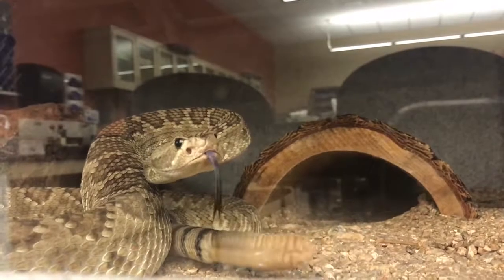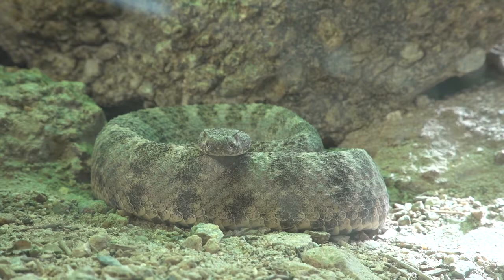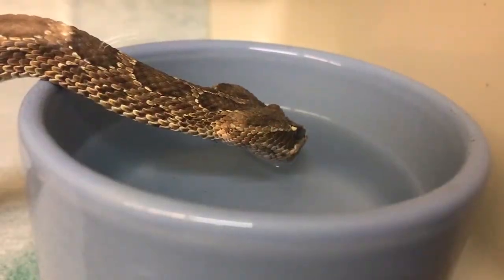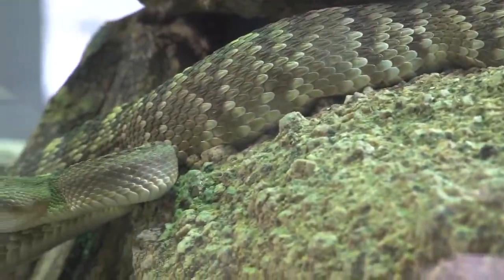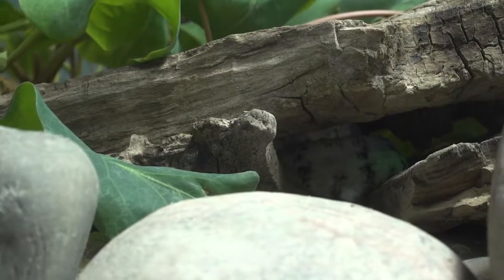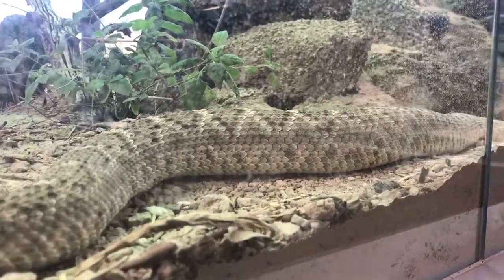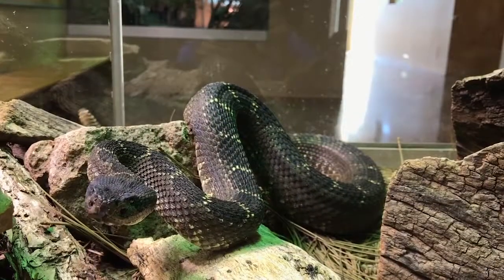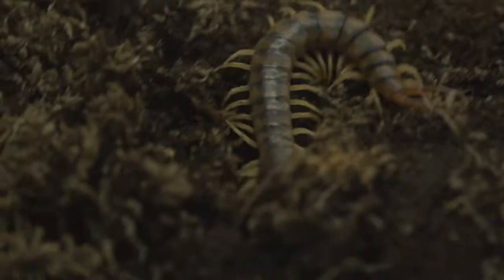MCC RedMT: AZ Native Rattlesnakes with Credits